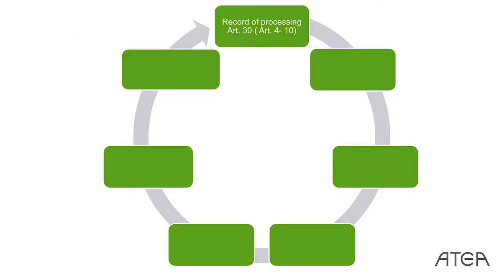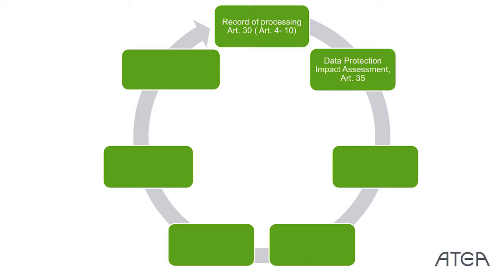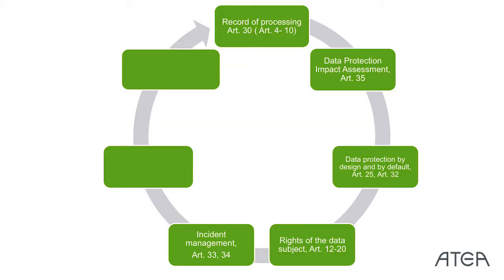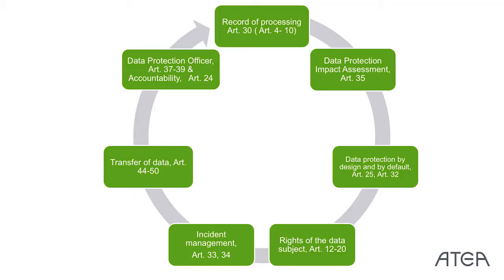What steps need ot be taken for achieiving GDPR compliance?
Albin Zuccato on "What steps need ot be taken for achieiving GDPR compliance?" for the Privacy by Design course at Karlstad University, Sweden